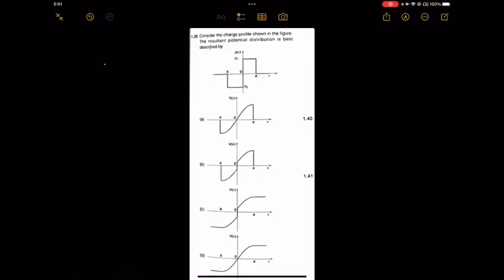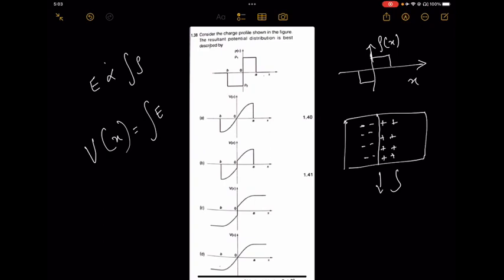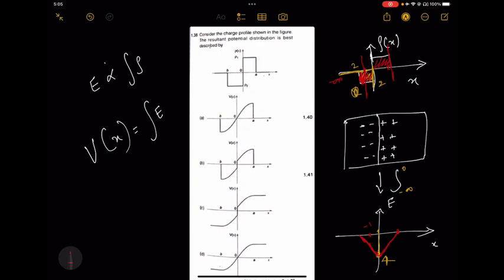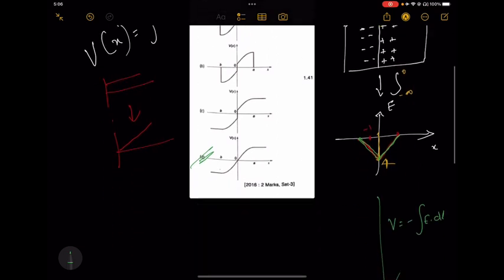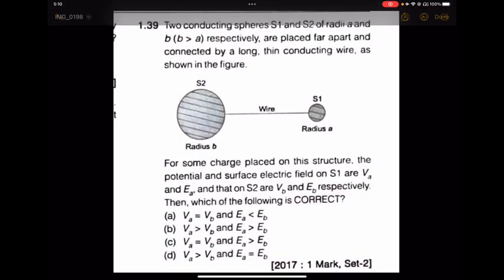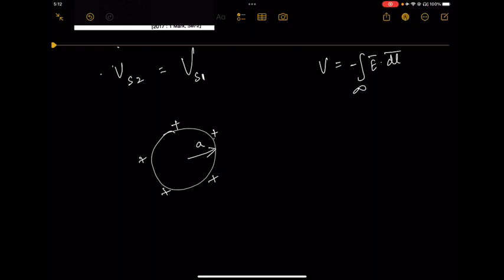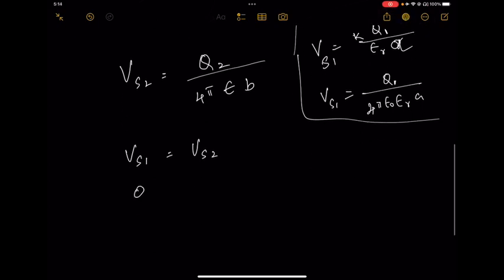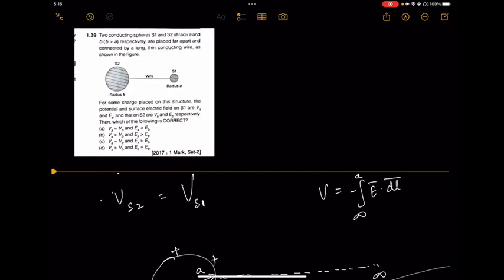GATE PROBLEMS ELECTRIC FIELD AND POTENTIAL